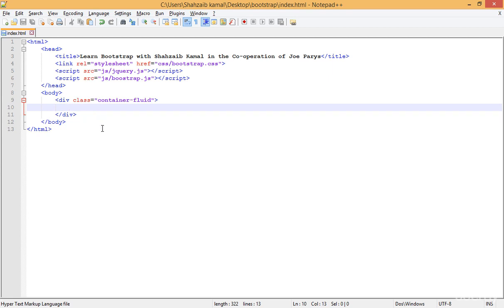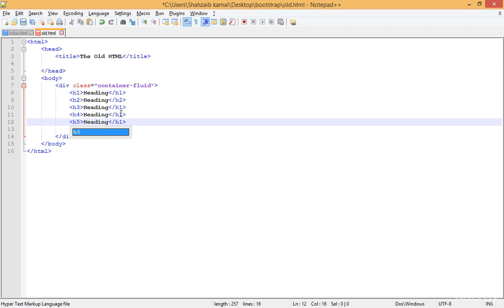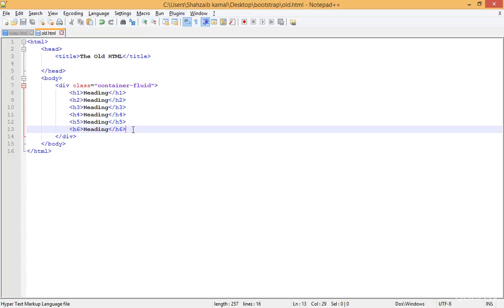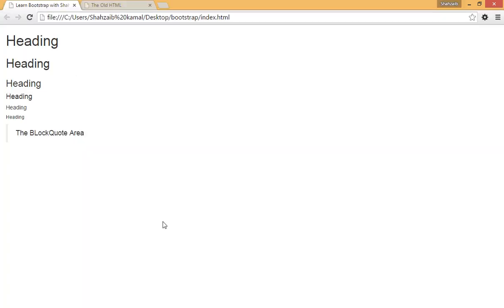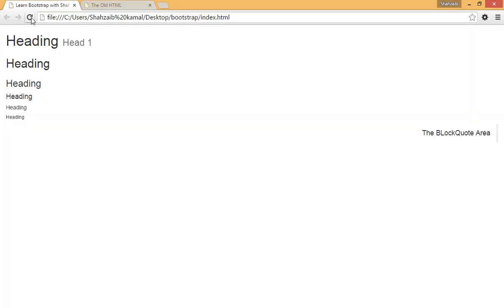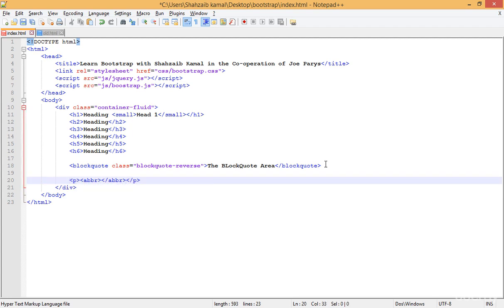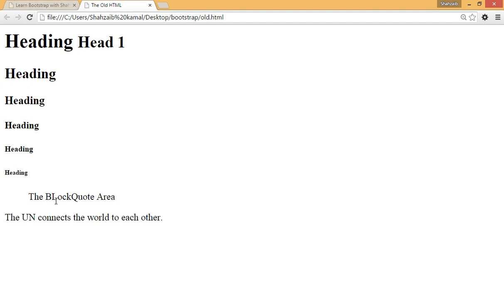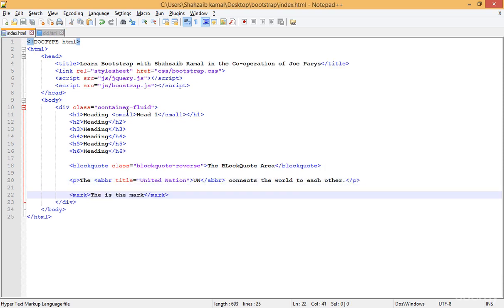7 Text Styles